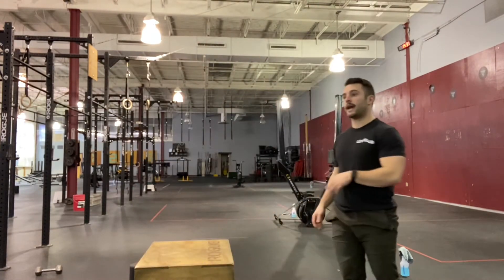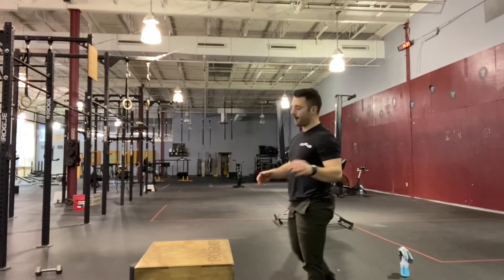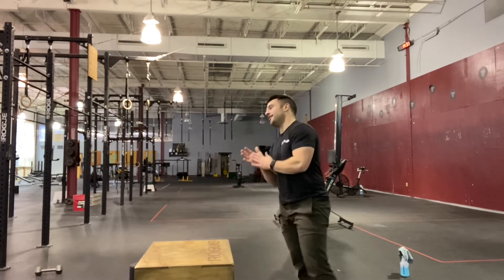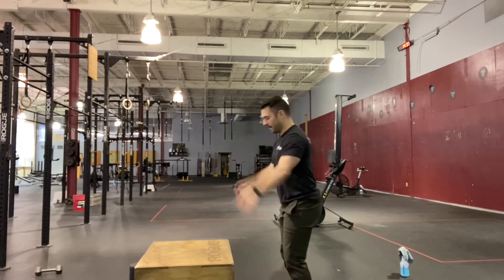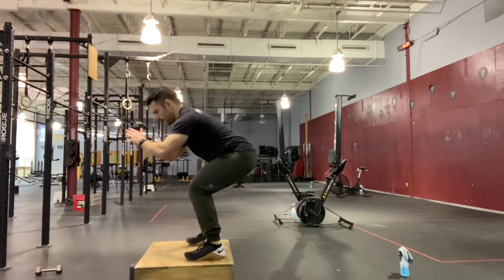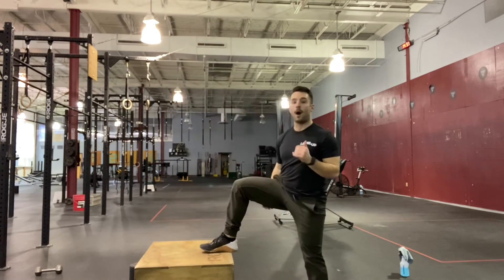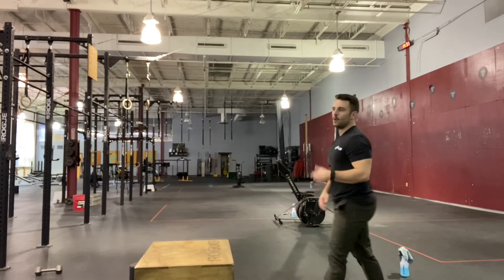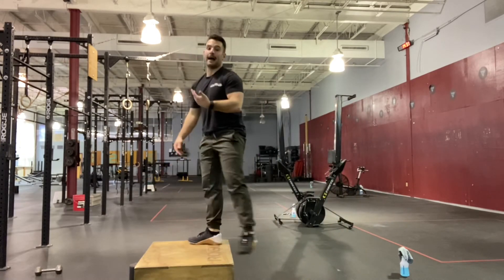Build The Brakes: Box Jumps